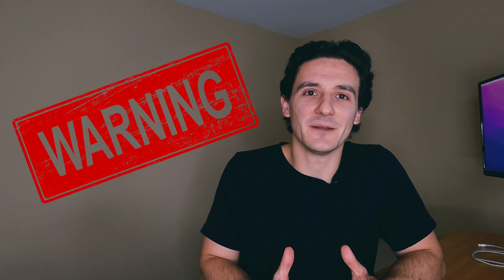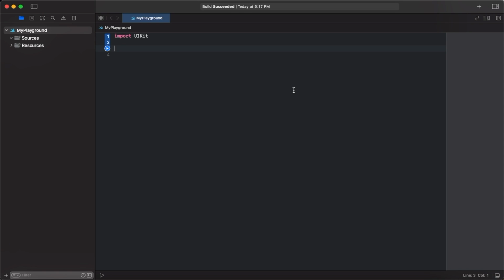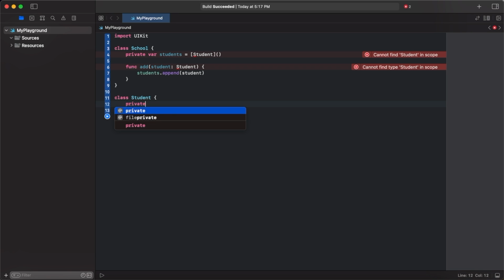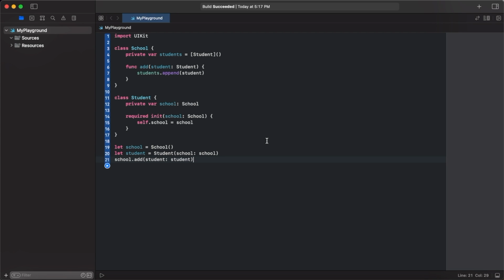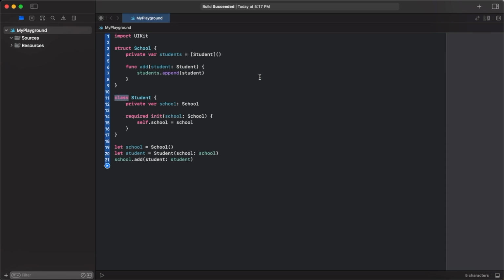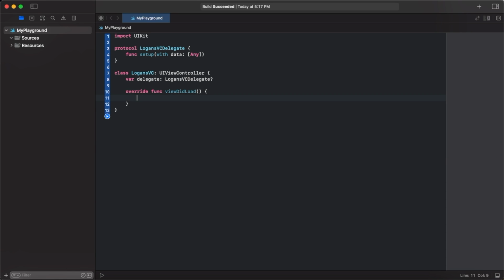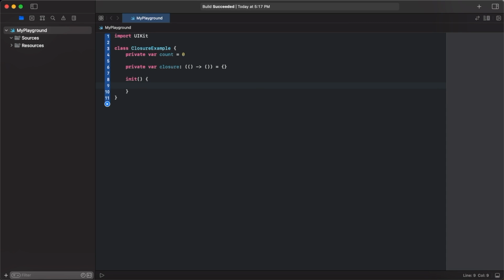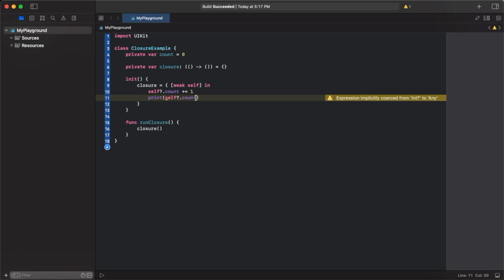Swift Retain Cycle / Memory Leak Explained (iOS Interview Question)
In this video I cover: causes of a swift retain cycle / memory leak, ARC / automatic reference counting, swift strong vs. weak variables, and more.